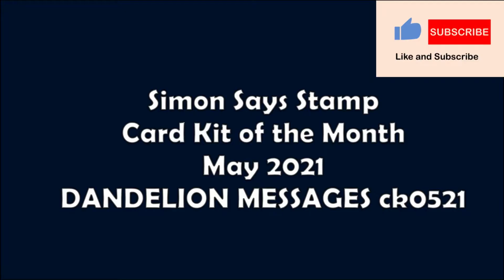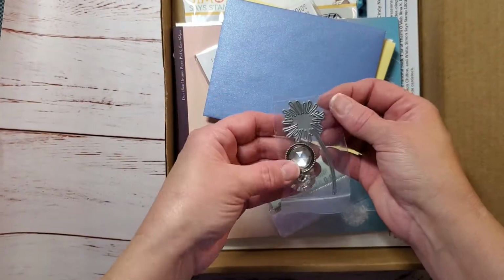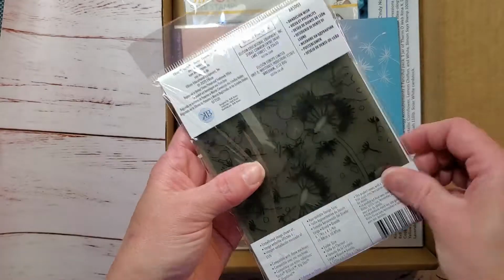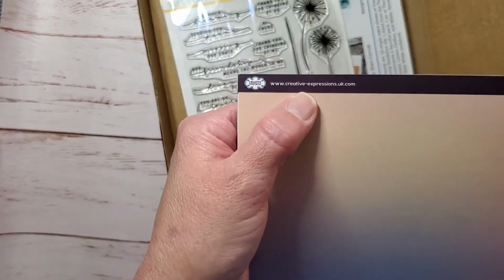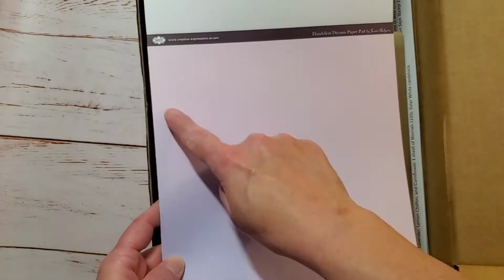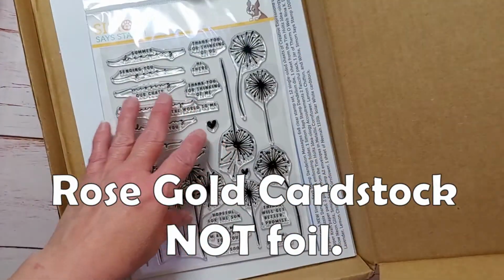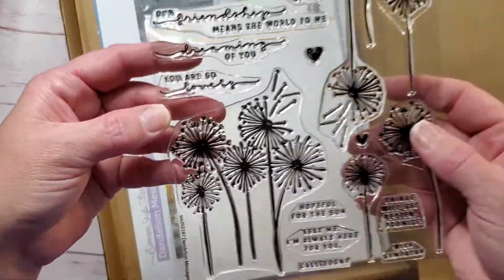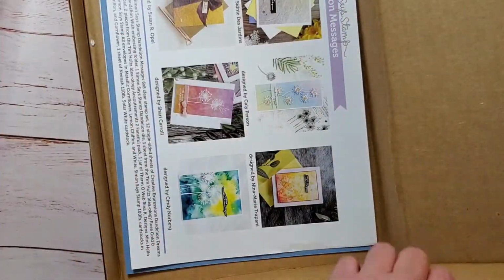Unboxing Simon Says Stamp May 2021 Card Kit of the Month Dandelion Messages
I’m unboxing the May 2021 Card Kit of the Month from Simon Says Stamp called, "Dandelion Messages."

Amazon ( I am an ebook author!)

Photo of grass by Jonas Weckschmied on Unsplash

(I receive a portion of the sale on any purchase you make using the Amazon and Share a Sale links below)